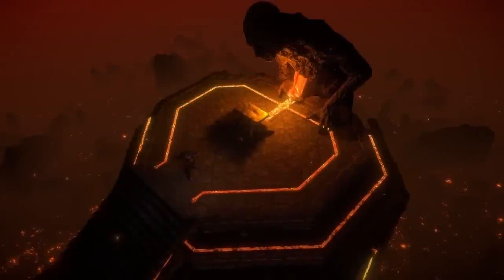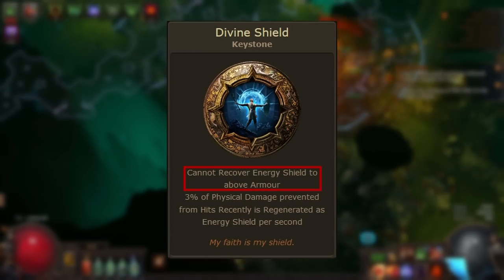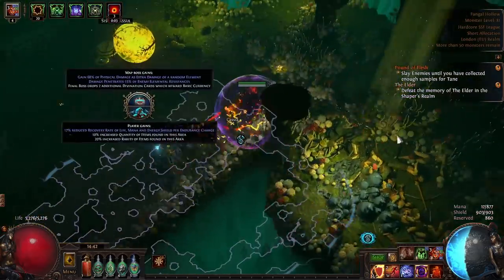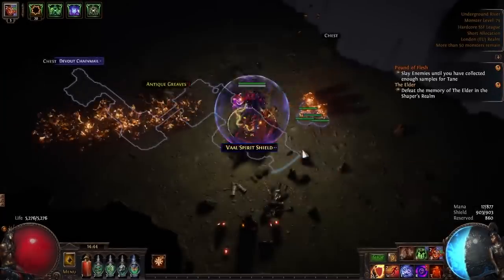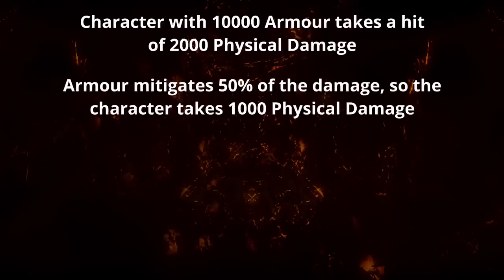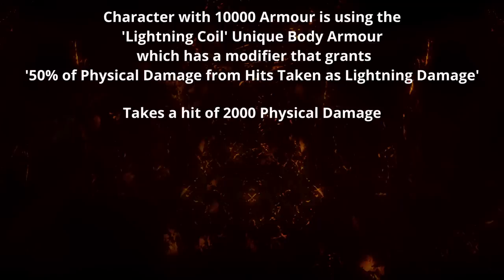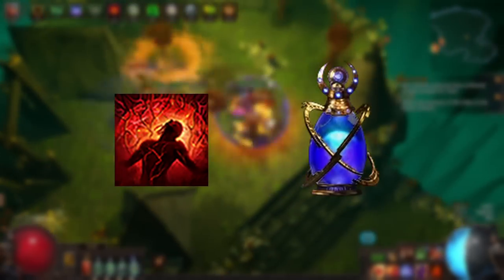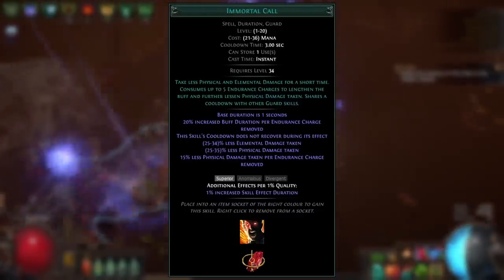DIVINE SHIELD - Keystone Highlight Series | Path of Exile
The Divine Shield keystone was only added to Path of Exile in patch 3.16, and allocating this passive on the skill tree is currently the only way to obtain it. But just how useful is Divine Shield, and how can you make use of it in your build?

0:00 Introduction
0:38 Divine Shield
1:18 Downside
4:03 Upside
5:55 Damage Taken As
7:05 Prevented Physical Damage
9:20 Use Cases
10:29 Conclusion